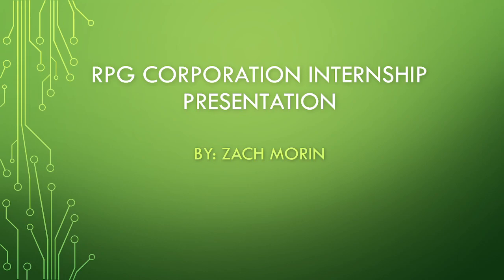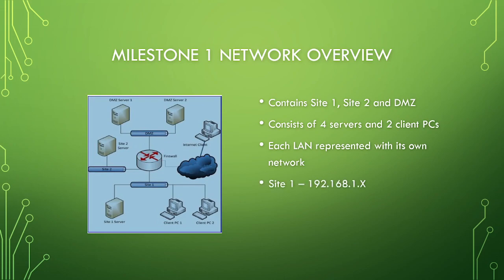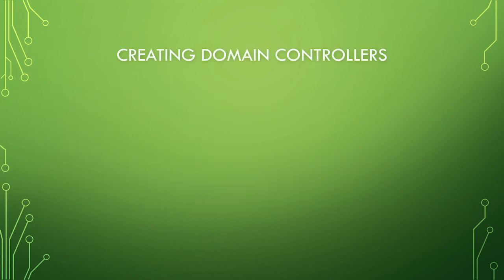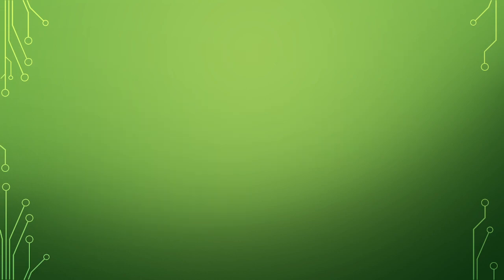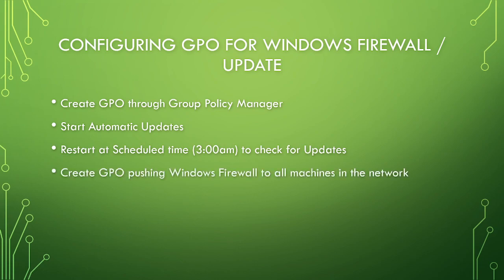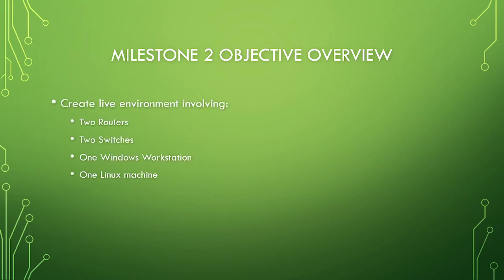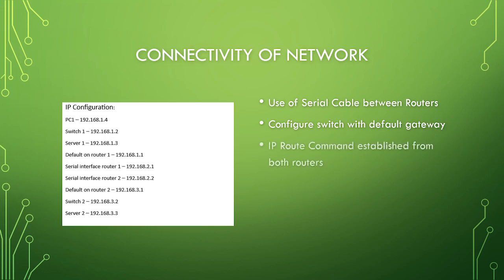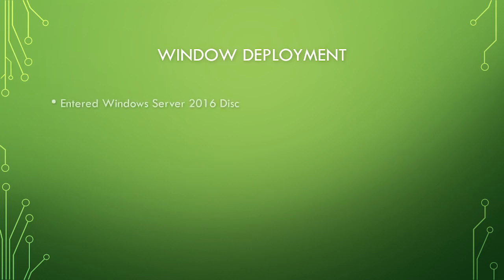RPG Corperation Internship Presentation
This Video is an overview of what was done over Milestone 1 and 2 in the IT Network Specialist Capstone Class 2023.